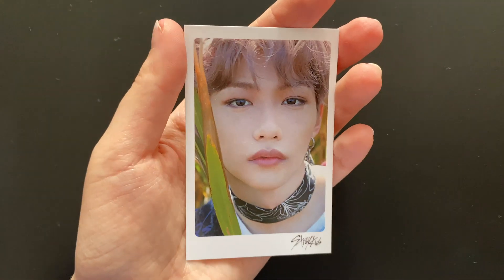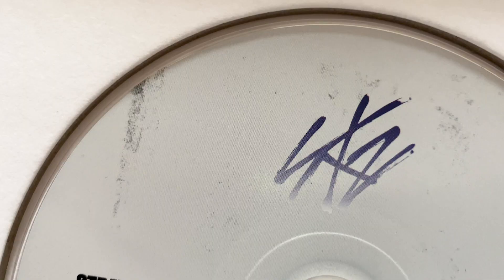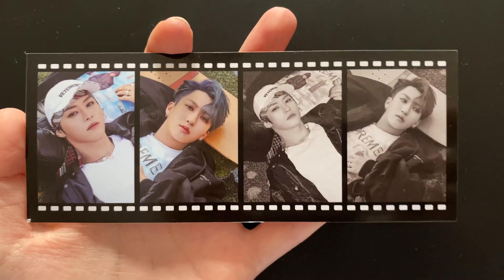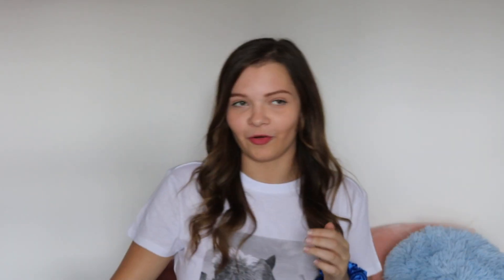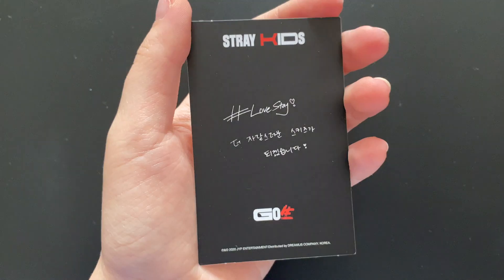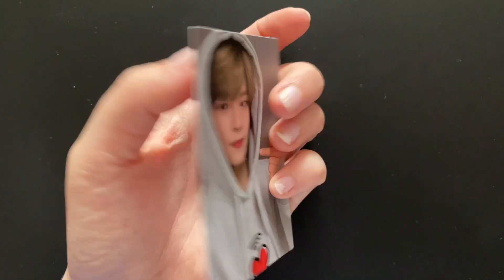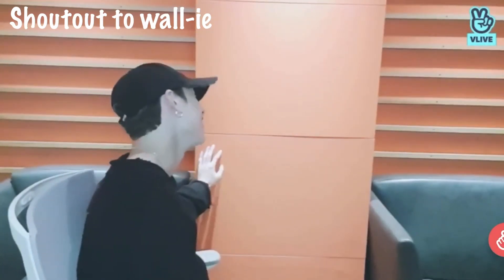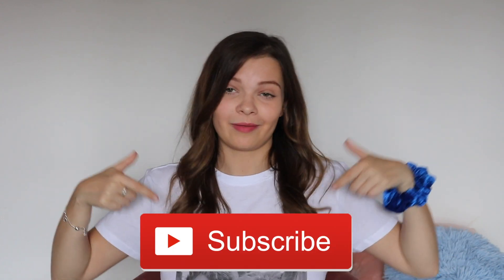Unboxing Stray Kids 스트레이 키즈 'GO生' Album Vol. 1 [Standard Ver -Type C]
Oops I did it again 😅  Got another SKZ GO生 ALBUM~ 💙 Enjoy watching me unbox Stray Kids 1ST ALBUM GO生 (Type C ver) .

Make sure to like if you enjoyed, comment who you pulled in your albums or any video requests and don't forget to subscribe and hit the notification bell to get notified every time I post 💙

ALBUM INFO

Package Box : 164*224*35mm
Photobook : 80p / 150*210mm
CD-R
Photocards : Random 2 out of 40 / 55*85mm
Unit Lyric Leaflet : 8p / Random 1 out of 2 / 135*185mm
4 Cut Film : Random 1 out of 4 / 150*60mm
Secret Card : 1ea / 85*55mm

**Limited Ver. Only
Special Photocard : Random 1 out of 8 / 55*85mm
Mini Standingcard : Random 1 out of 8 / 90*210mm

** Pre-order Only (First press only)
Polaroid : Random 1 out of 8 / 80*100mm
Poster : Random 1 out of 3 / 762*525mm
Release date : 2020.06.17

[Track List]
1. GO生
2. 神메뉴
3. Easy
4. Pacemaker
5. 비행기
6. 일상
7. Phobia
8. 청사진
9. 타
10. Haven
11. TOP ("신의 탑" OST)
12. SLUMP ("신의 탑" OST)
13. Gone Days
14. 바보라도 알아

Song - Stray Kids - Pacemaker (INSTRUMENTAL REMAKE) [reprod. lambchopper]

All rights of JYP Entertainment (Stray Kids),The Lambchopper ,matthieu & NCS [Release]